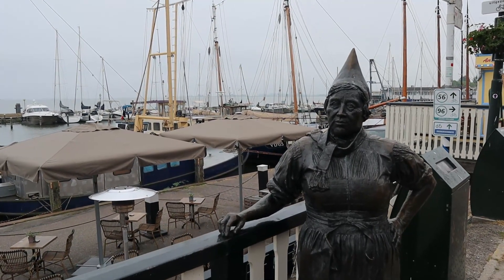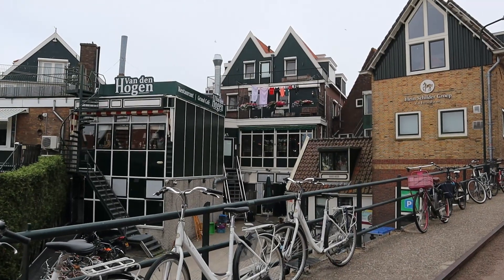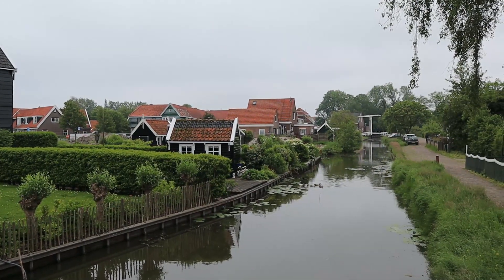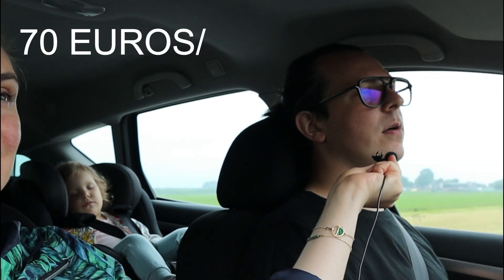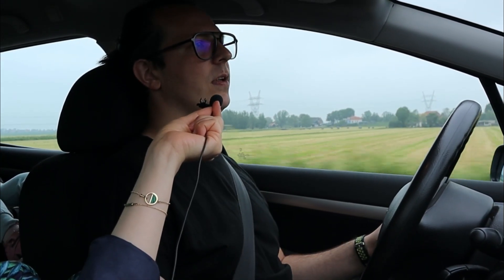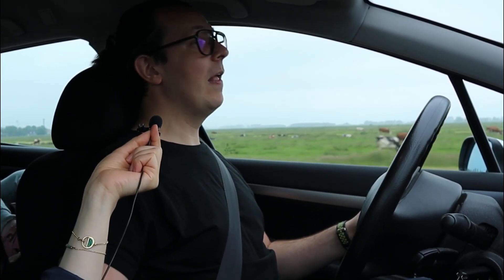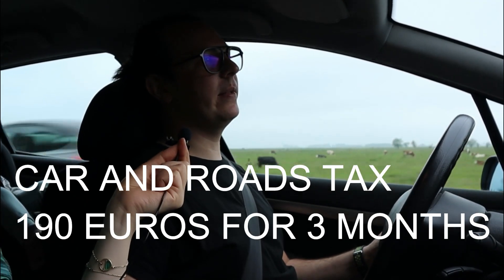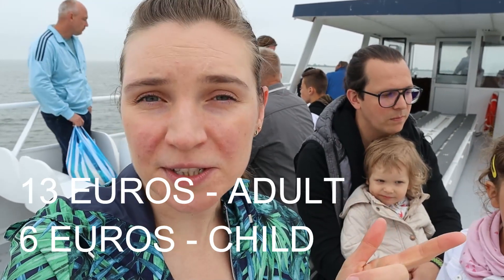Vlog 18. Perfect One Day Trip in the Netherlands! Cute Volendam and Marken // And Car Related Costs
Today we're sharing our perfect one day trip to Volendam and Marken in the Netherlands. These are beautiful towns of Volendam and Marken and our trip on a ship!

What's inside?
0:00 What's up? Plans for the trip
2:05 How much did we paid for our car including insurance
5:22 We come to Volendam
7:51 The ship brings us to Marken
9:30 Impressions of Marken and the restaurant
11:20 How did we like the trip

More vlogs from the Netherlands:

Vlog 17. Cozy EXPAT FAMILY weekend in the Netherlands! Riding in the rain and time with kids